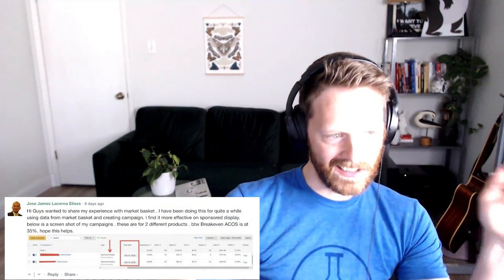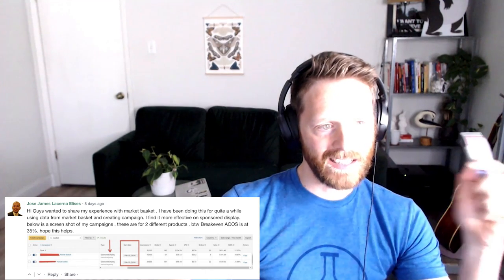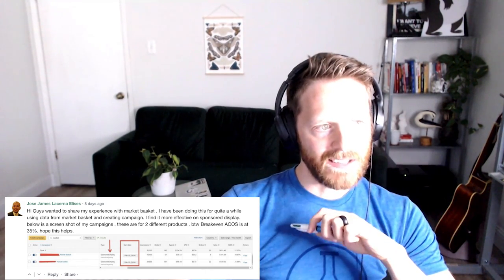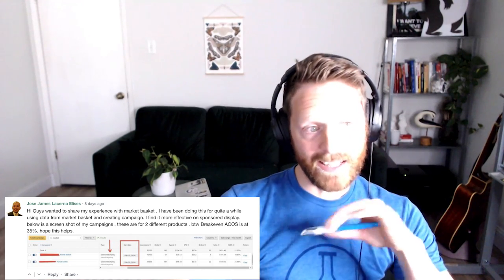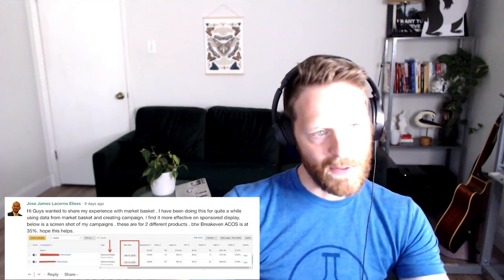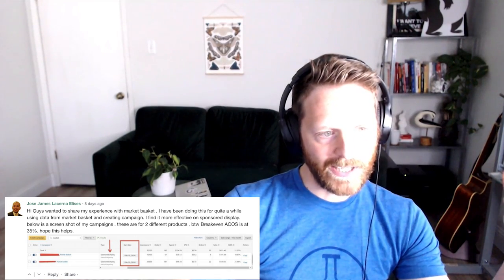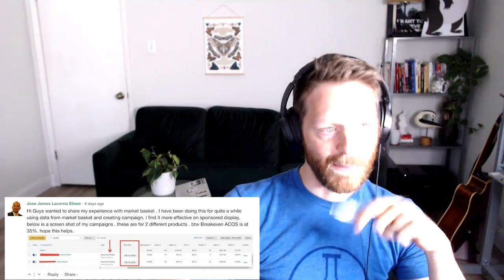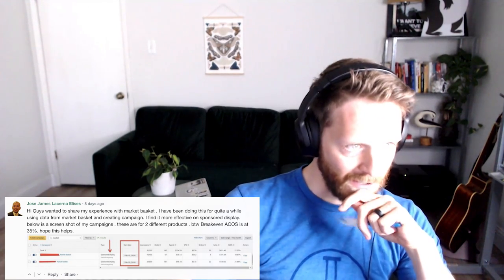“Adjust Bids by Placement” Settings into Your Keyword Bids (Part 1: Single Keyword Campaigns)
Over the next two weeks, we’ll be taking a deep dive into adjusting your placement bid settings. This week's episode breaks down everything you need to know about placement bid settings for single keyword campaigns.

To get the most out of this podcast, download our free placement bid calculator

We’ll see you in the Badger Den.

Episode Highlights

0:00 Intro

1:10 Our new solution for placement bid settings

4:23 Introduction to single keyword campaigns

8:00 How to adjust bids by placement for SKCs

12:20 When a single keyword campaign shouldn’t be used

17:40 Placement settings when Rest of Search is performing poorly

27:00 Placement settings when Product Pages is the worst performer

37:25 How Ad Badger can help with placement bid settings

Links & Resources

Curious about a bid optimization tool? Learn how Bids By Badger works in our white paper, available

If you enjoy supplementing your video habit with long reads, well, hot diggity dog, you’re in luck! We cover this topic on our blog as well.

Have a question or suggestion for the show? Leave us a Voicemail or 833-BADGERZ

Video edited by Pedro Moreno